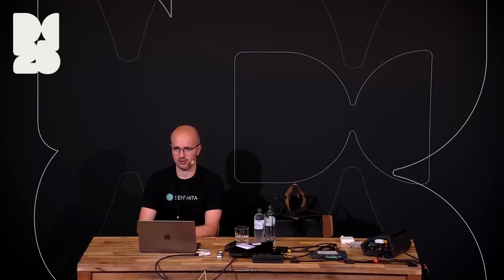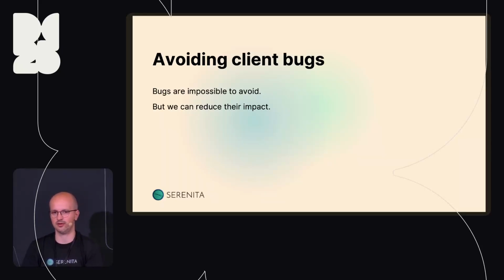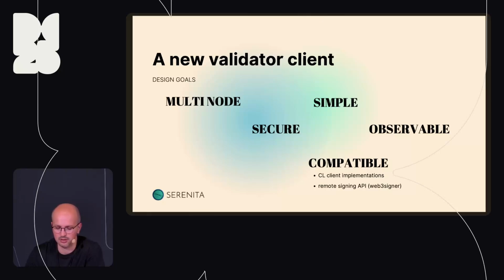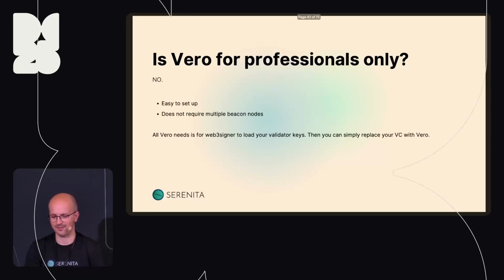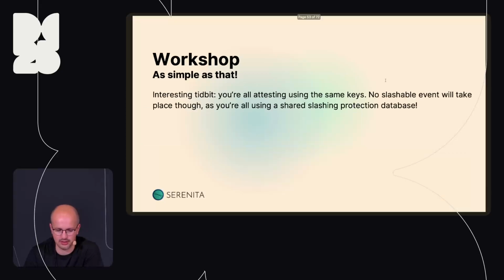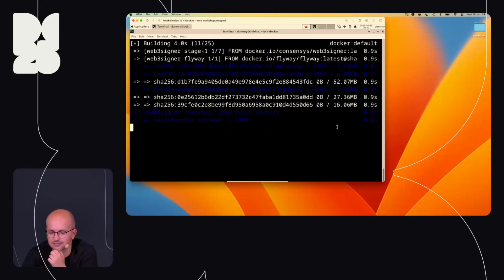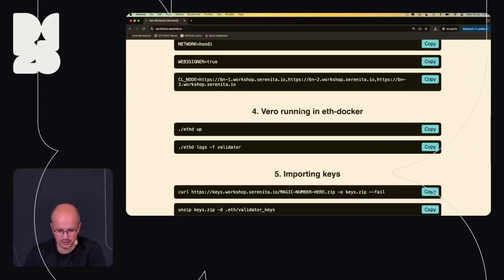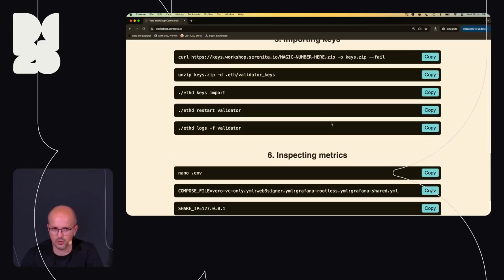DAPPCON 2025: Protecting Validators From Client Bugs Using Vero - Luca Winter